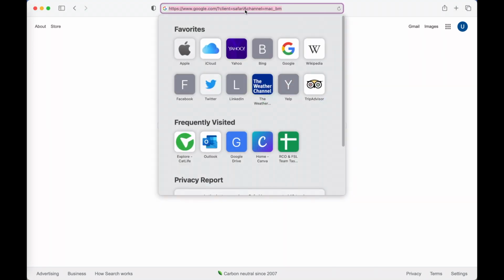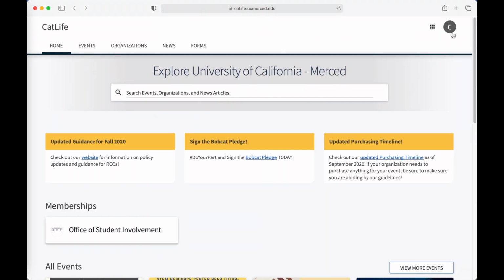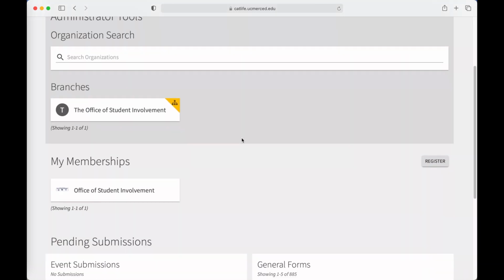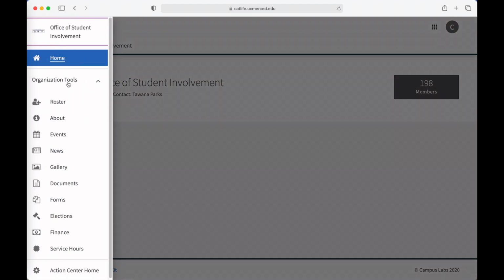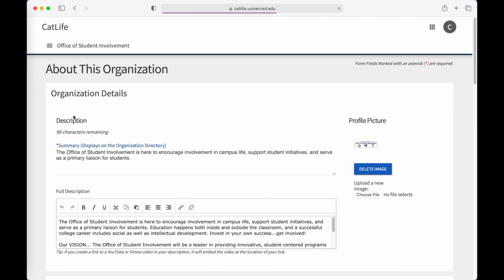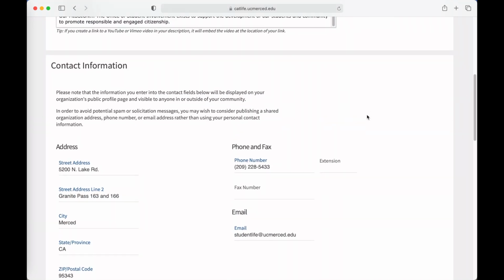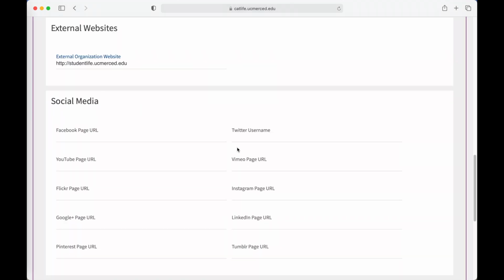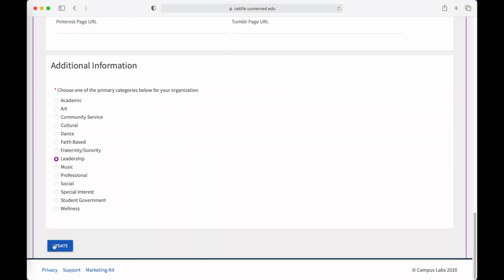How to Update/Edit a page on CatLife after Registration Approval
In this quick tutorial, we walk through how to update/edit a page on CatLife after Registration Approval.